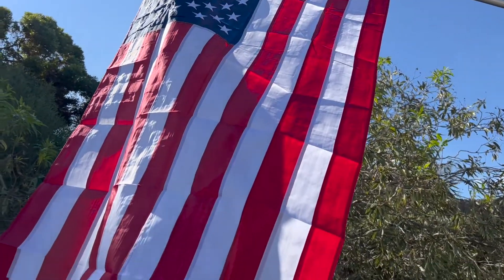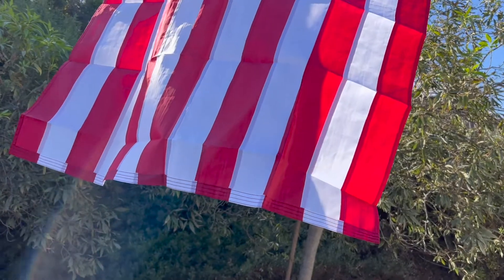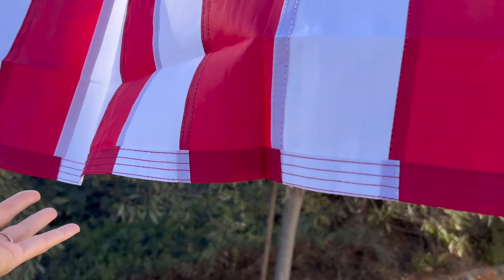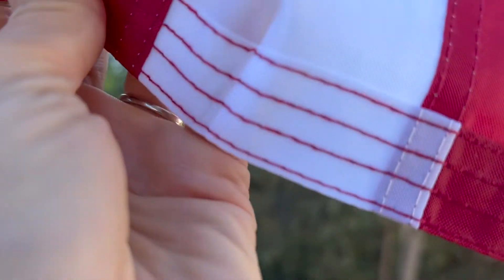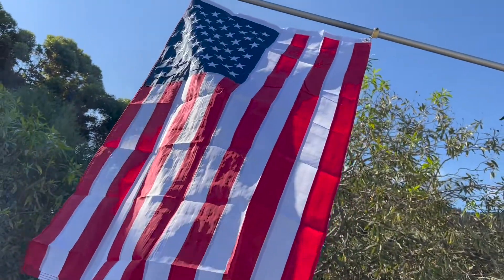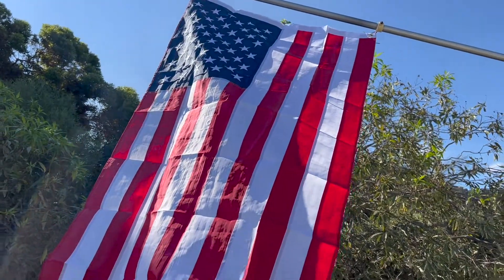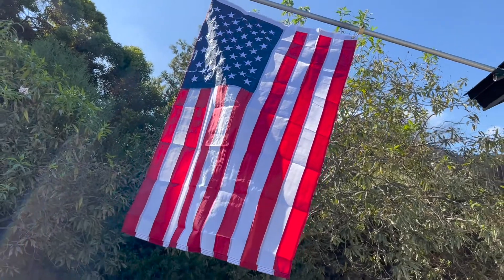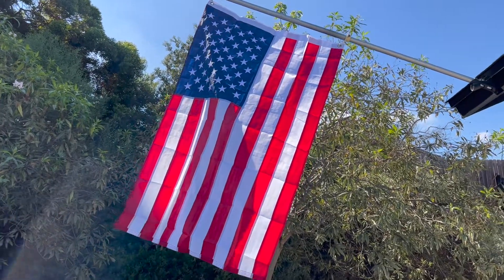High quality Heavy Duty 3x5 American Flag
American Flag,US Flag 3x5,American Flags For Outside 3x5,Heavy Duty Durable Flags for Outdoors, Brass Grommets，The Best Embroidered Stars and Sewn Stripes American Flags

Durable Nylon for all harsh outdoor weather.